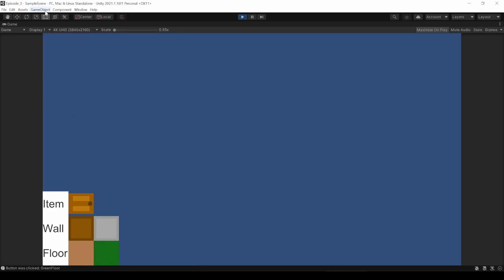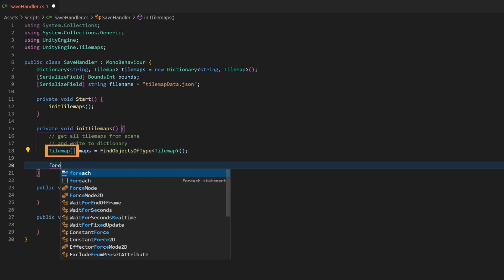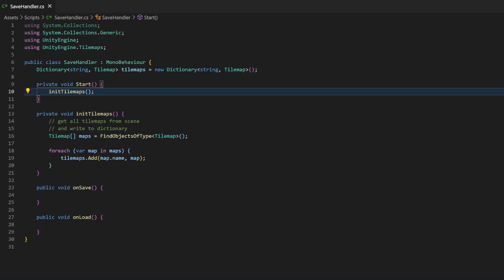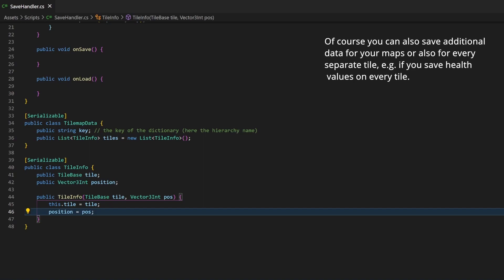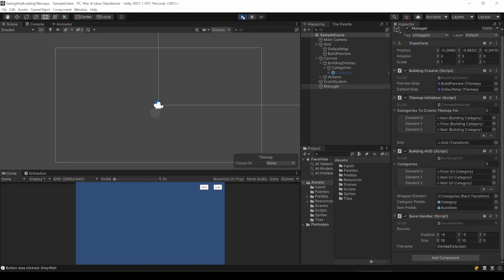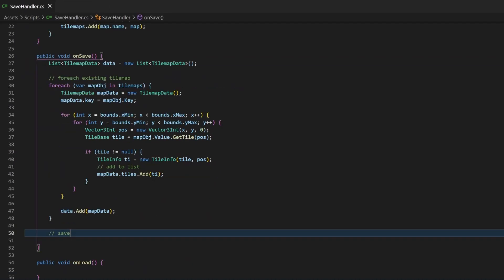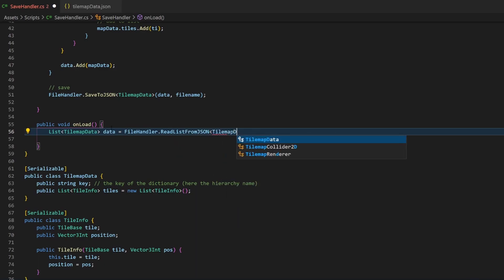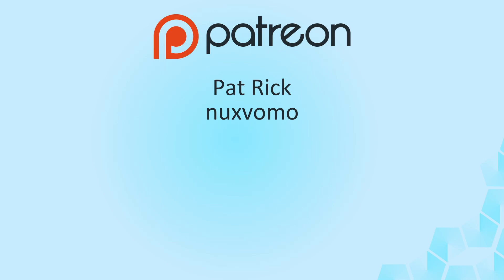Saving and Loading Tilemaps - Unity Tutorial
When you create a level for your game, Unity will save it automatically. But what if there will be changes during runtime or even better, the player creates a big part of the tilemap? Well then you need to save it on your own. But don't worry, creating a basic saving and loading system is quite easy.
If you watched my tutorial about storing data with JSON files, you are perfectly prepared for this, because this is basically what we will do.
We are going to save all the tilemaps inside the scene as a JSON file. On loading we read this file and write the data back to the tilemaps. Sounds simple, doesn't it?

Timestamps:
00:00​ - The Current Setup - InGame Tilemap Editing Tutorial
00:40​ - Adding Two Buttons for Saving and Loading
01:01​ - Creating the SaveHandler script
03:34​ - Changing the "Script Execution Order"
04:22 - Add the OnClick Event to the Buttons
04:55 - Creating the onSave Method
12:47 - Inspecting the Saved File
14:07 - Creating the onLoad Method
16:35 - Thank Your for Watching :)